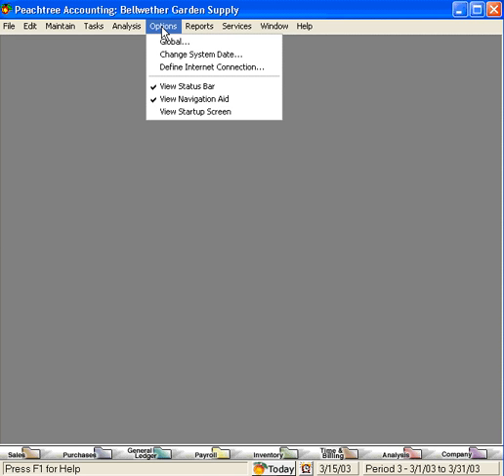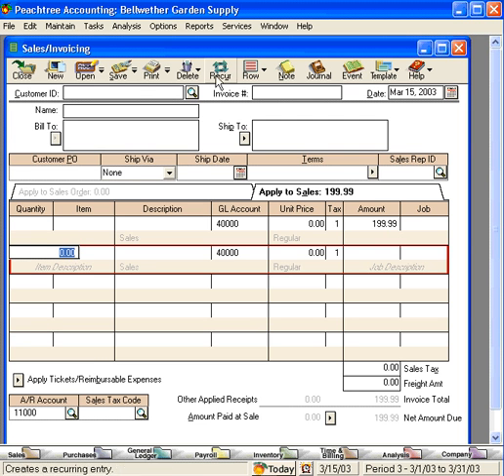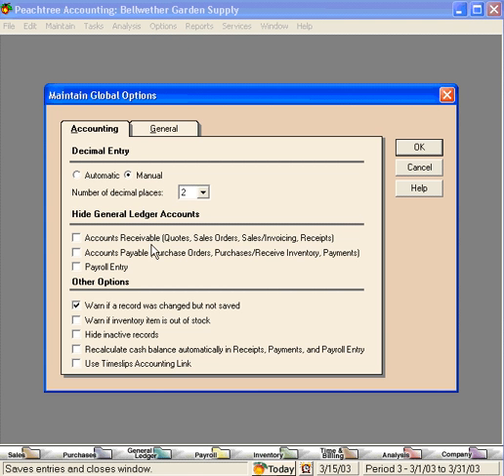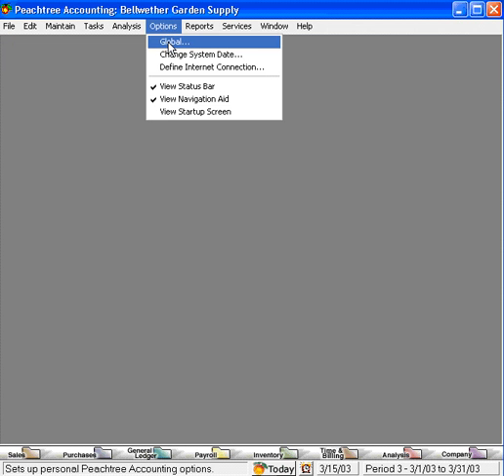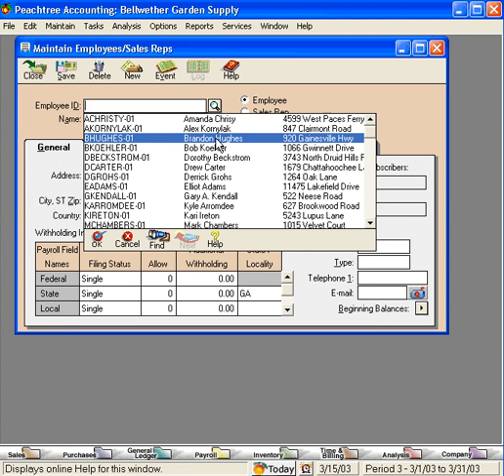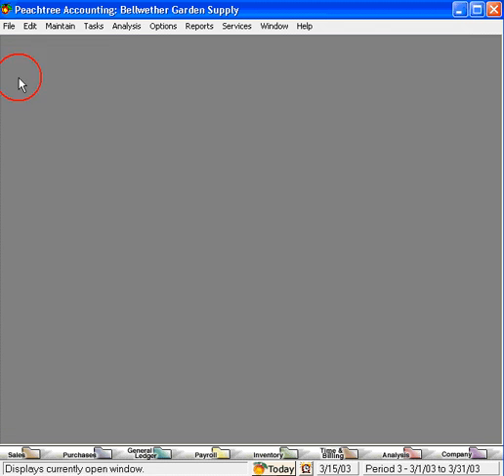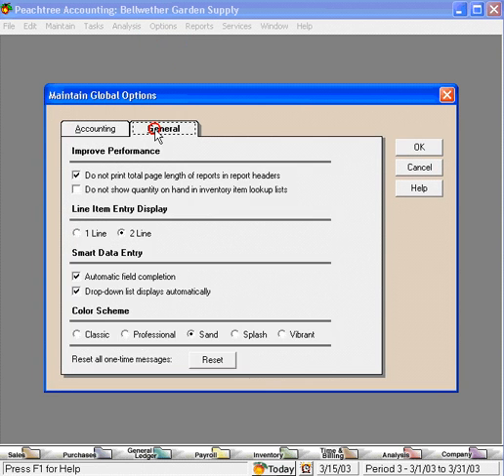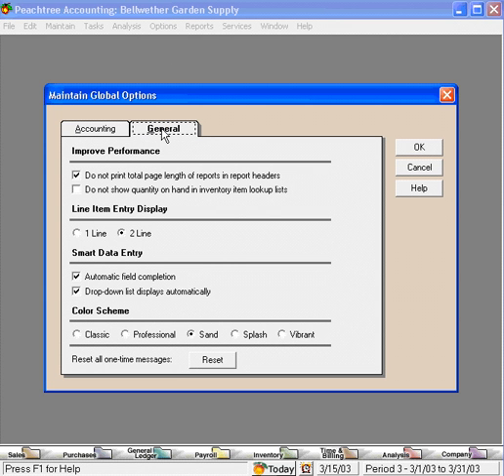7.2-1 Global Options